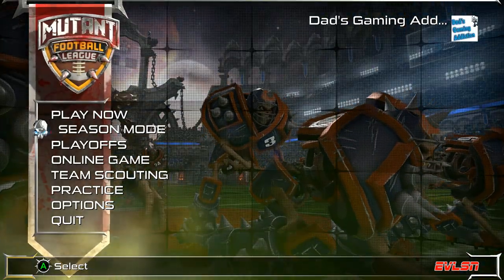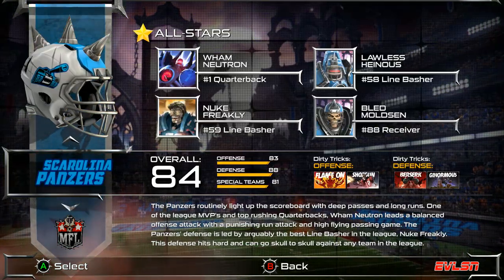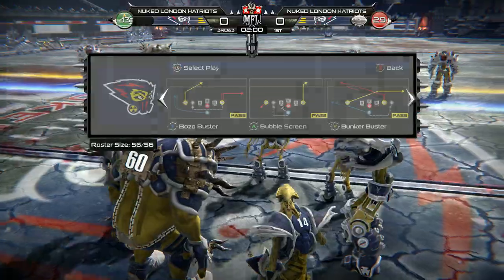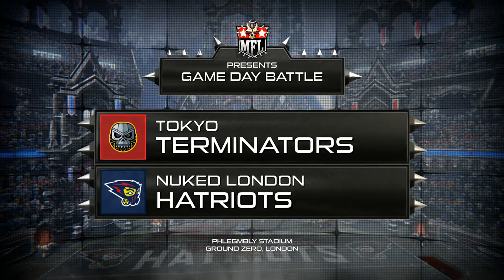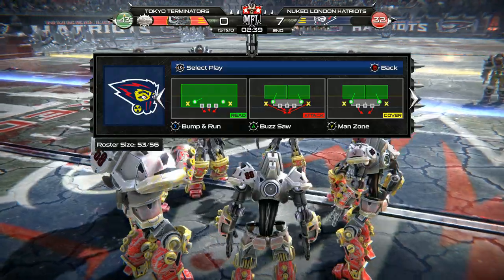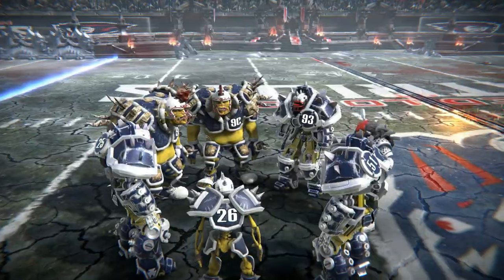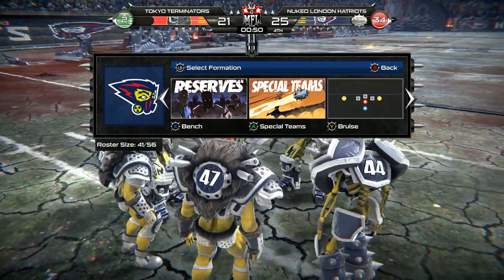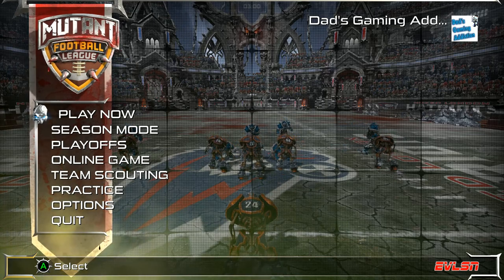DGA Plays: Mutant Football League (Ep. 1 - Gameplay / Let's Play)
Mutant Football League Gameplay / Let's Play Video